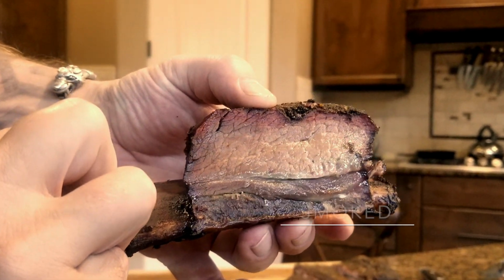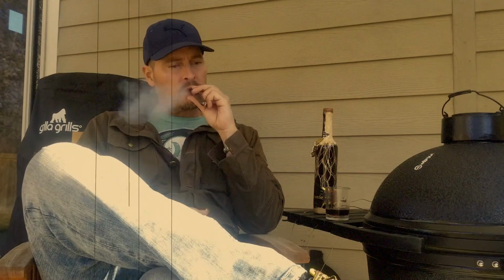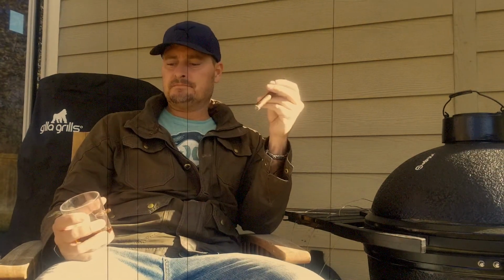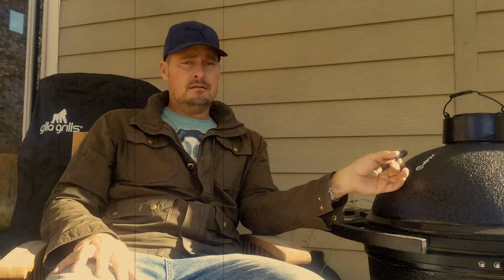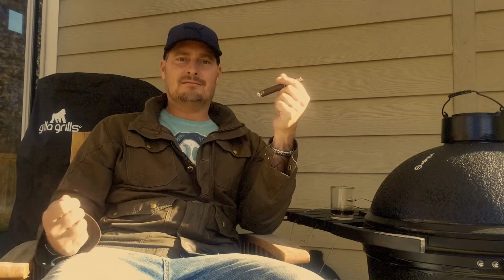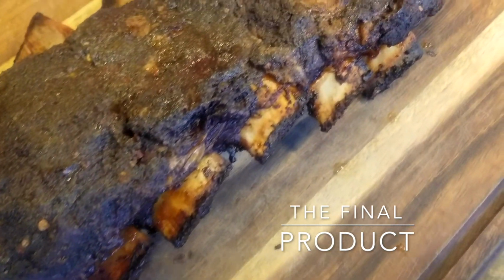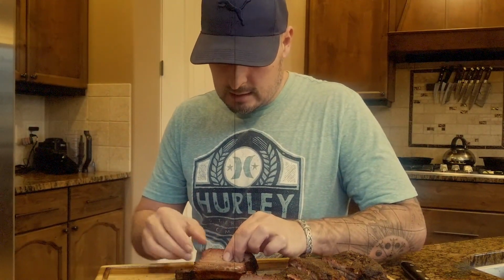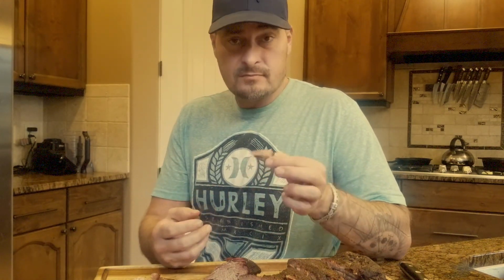Smoked Beef Short Ribs! On the MT FUJI KAMADO (SMOKIN' WITH A-ARON) LFD Cigar and some Rum!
Where's the BEEF?!?! Ribs that is. . . I love me some big ol beef ribs, and these did not disappoint. Smoked them on my old Kamado and I tell ya...you have to try smoking ribs, they are easy and wonderful!

Sea Salt
Fire Starter
Big Lump Charcoal
Meat Injector
Dry rub
Grill Grate
Wireless thermometer
Grilla Grills
Smoker Pellets
Quick Temp Digital thermometer
Wireless probe

Recipe:

Beef Short ribs
Sea salt and pepper
Spade L seasoning

Step 1: Salt ribs with sea salt and let rest for 1-24 hrs.

Step 2: Heat smoker to 250 and smoke ribs until they reach 180 and wrap in butcher paper.

Step 3: Keep smoking until probe ready. Should feel like butter. Around 200-205. Remove and let rest in a cooler for 2 hours. Slice and enjoy!

A-Aron